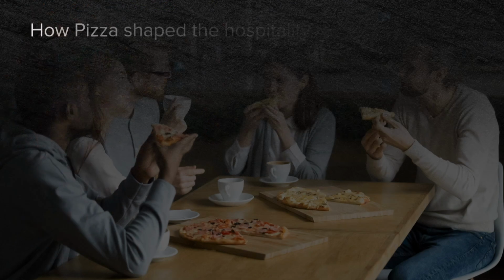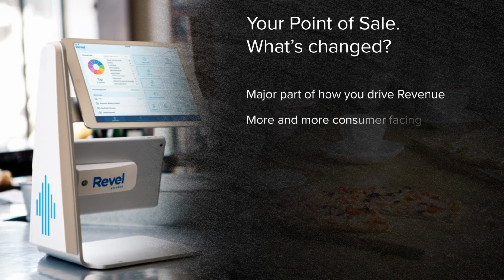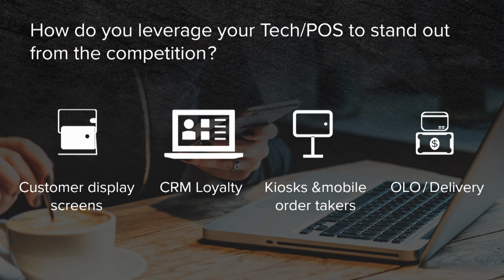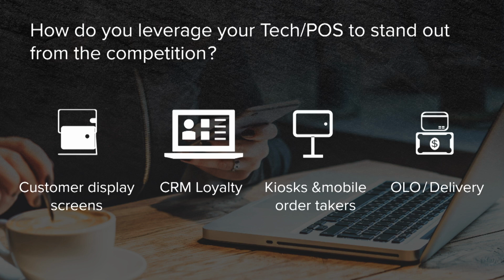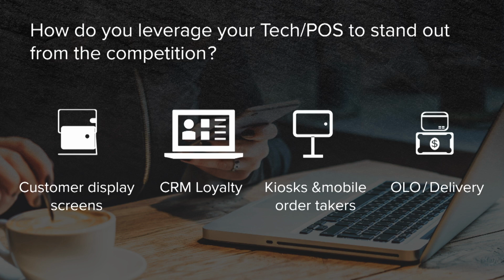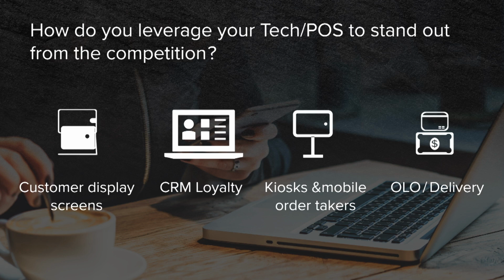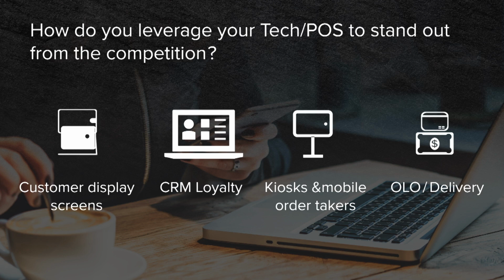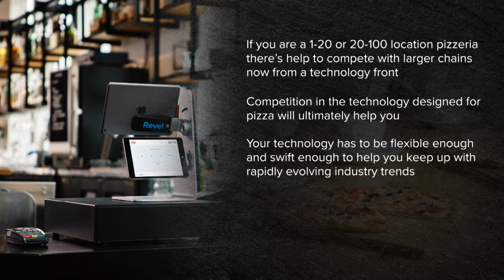How Technology Can Make Your Pizzeria Stand Out